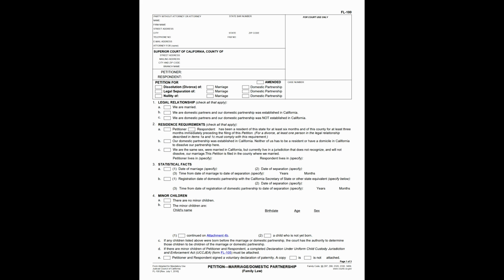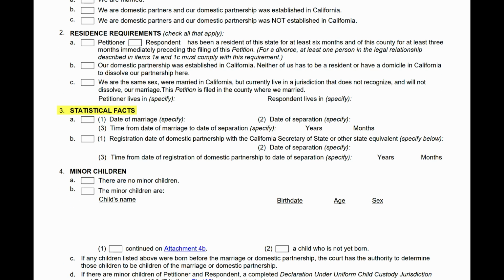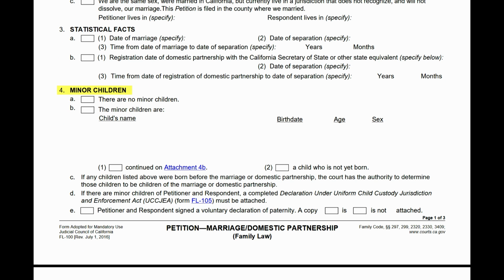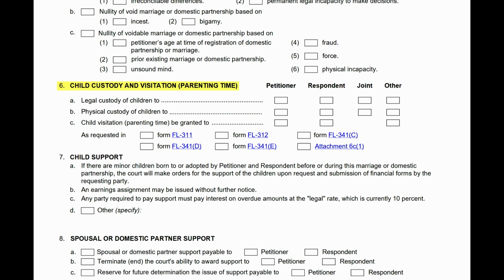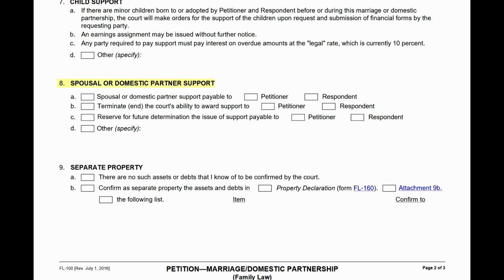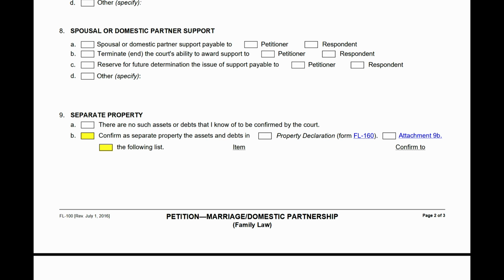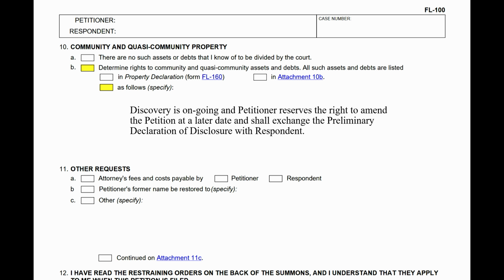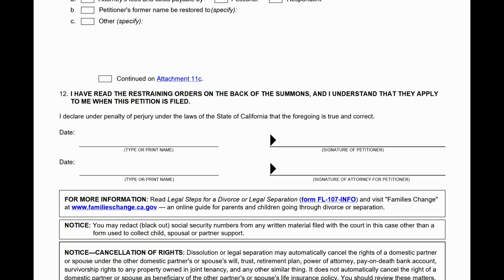How to Complete California Divorce Form, FL-100, Petition for Divorce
How to complete the FL-100, Petition for Dissolution of Marriage, for California divorce filing.

Don't do this alone. If you mention our YouTube Channel, you will receive an additional 30-minute strategy session for free! Start now!